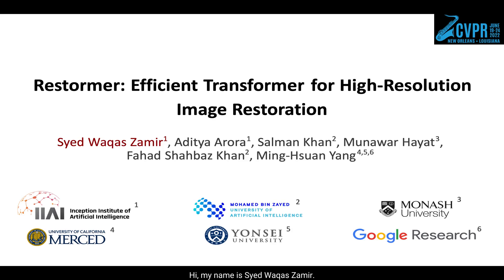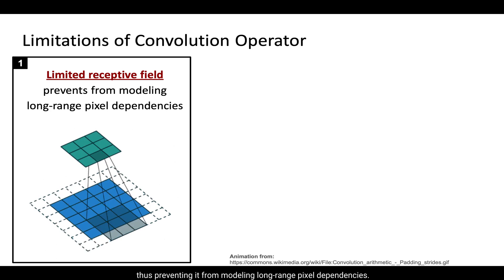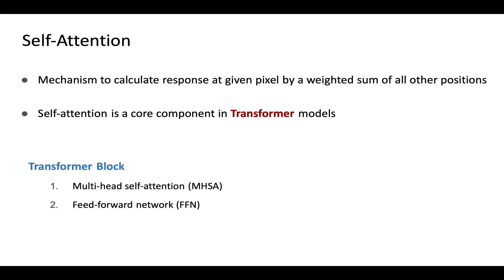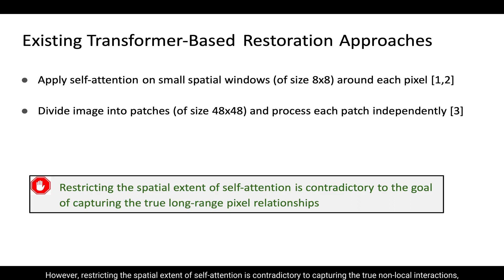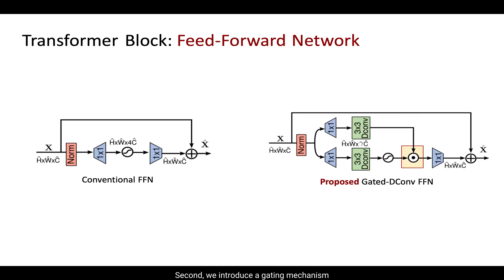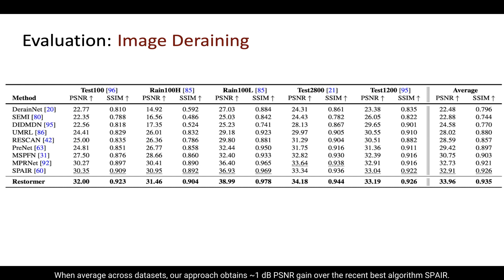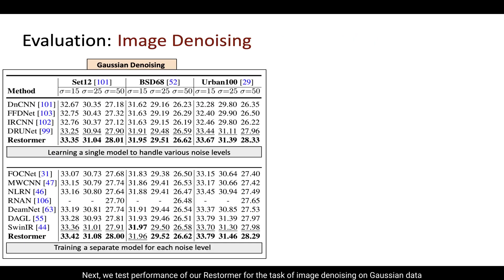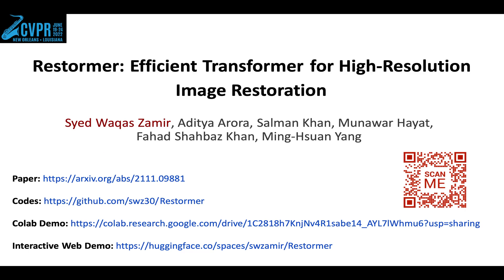Restormer: Efficient Transformer for High Resolution Image Restoration | CVPR 2022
0:00 Introduction
0:07 Introduction
0:38 Limitations of Convolution Operator
1:50 Existing Transformer-Based Restoration Approaches
2:12 Transformer Block: Multi-Head Self-Attention
2:36 Transformer Block: Feed-Forward Network
3:23 Evaluation: Image Deraining
3:46 Evaluation: Single-Image Motion Deblurring
4:08 Evaluation: Image Denoising
4:35 Evaluation: Defocus Deblurring